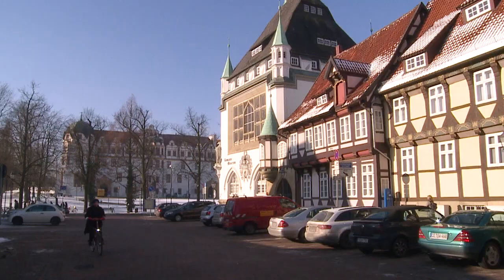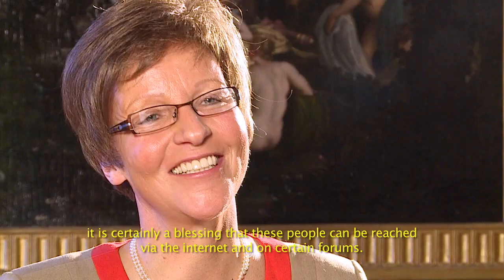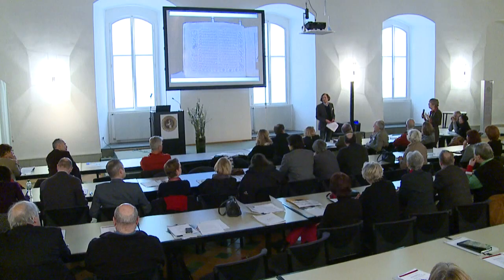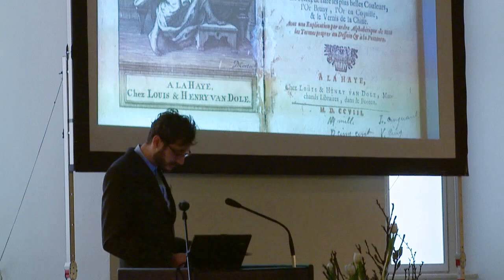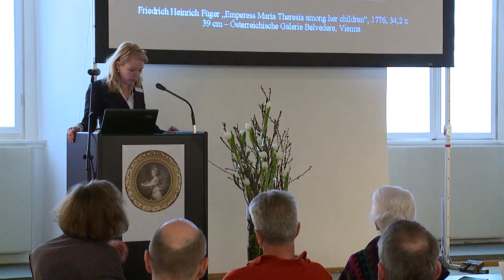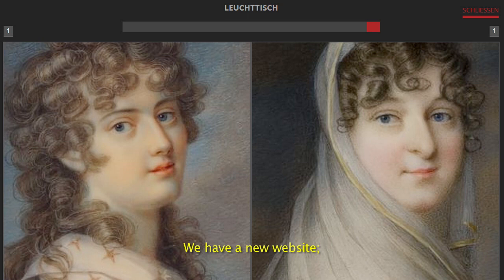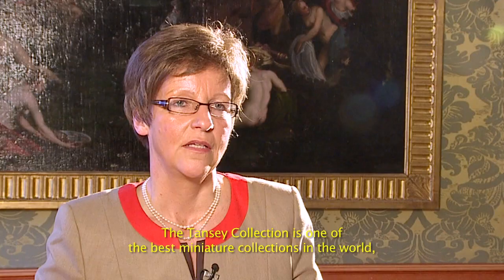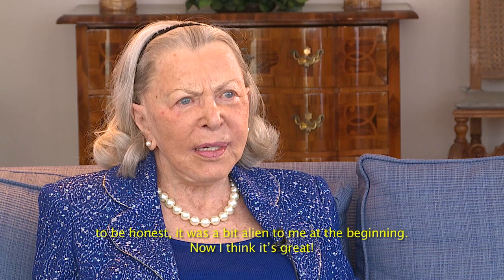Tansey Miniatures - International Conference 2013 at Celle Castle, Germany (english)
The Tansey Miniatures Foundation
"International Conference at Celle Castle, Germany"